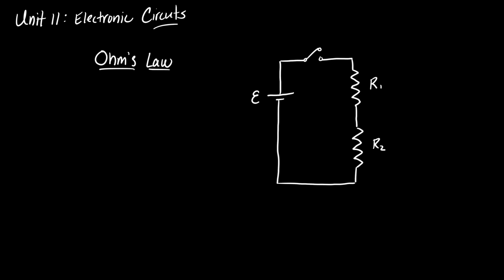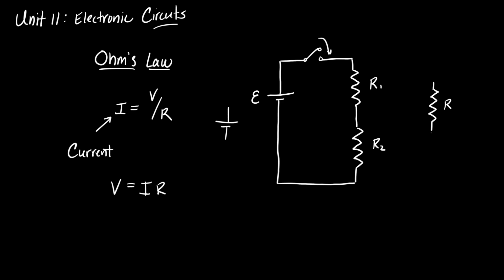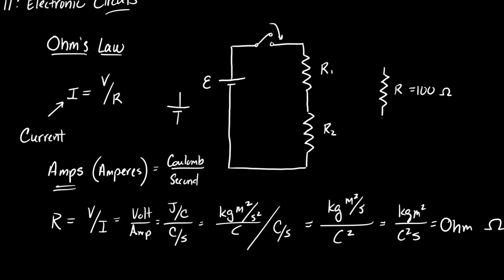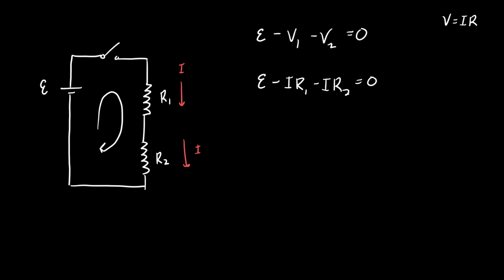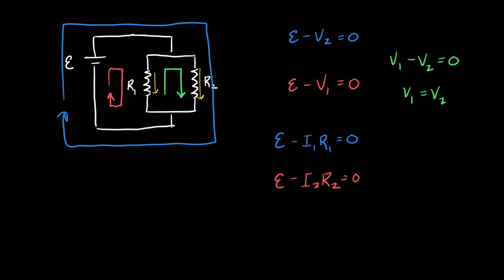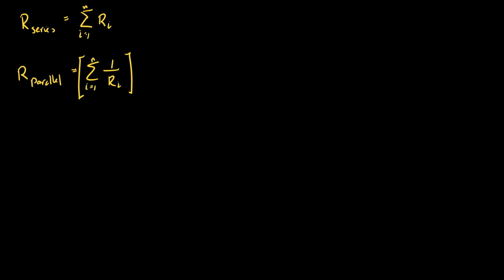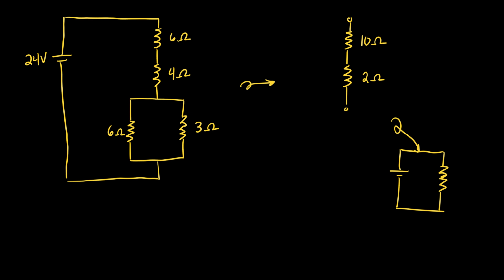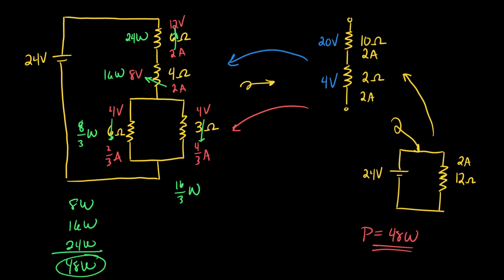Simple Resister Circuit Reduction